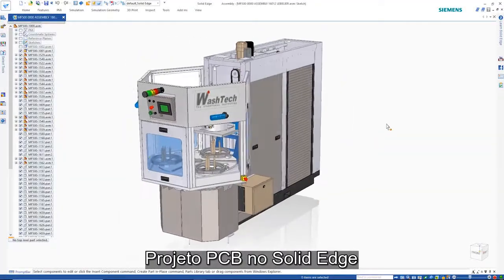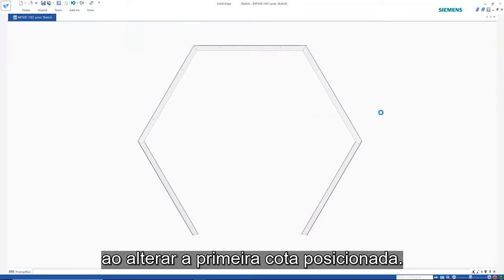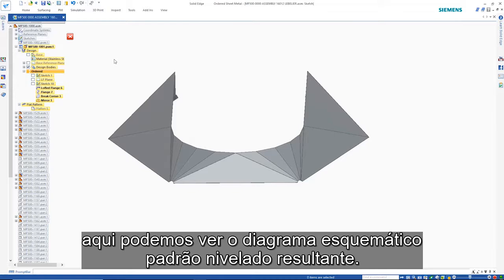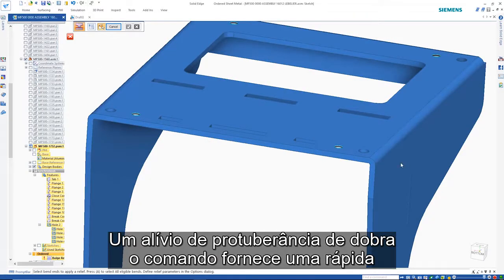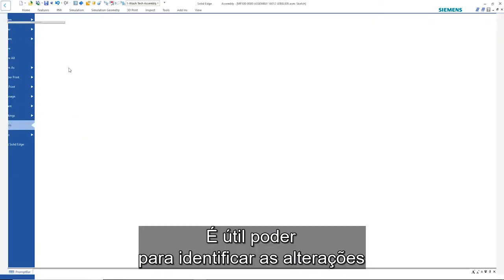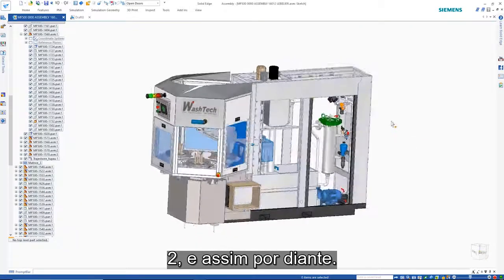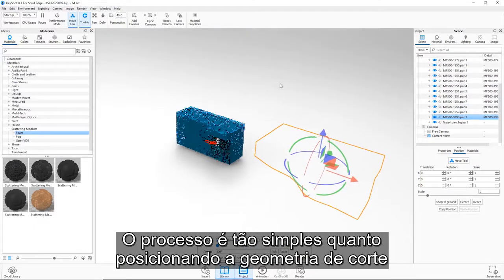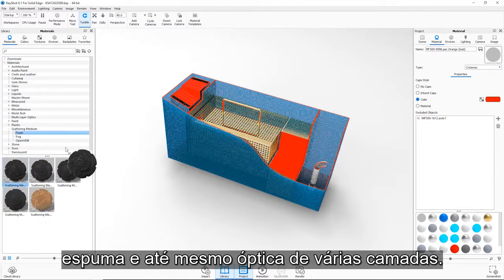Mechanical Design in Solid Edge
This video demonstrates the industry-leading mechanical design capabilities of Solid Edge. Solid Edge uses synchronous technology to help you accelerate product design, make revisions faster, and improve design data re-use. With faster 2D drafting, best-in-class sheet metal design, flexible part and assembly modeling, built-in photo-realistic rendering, and unmatched mobility, Solid Edge helps you design better.